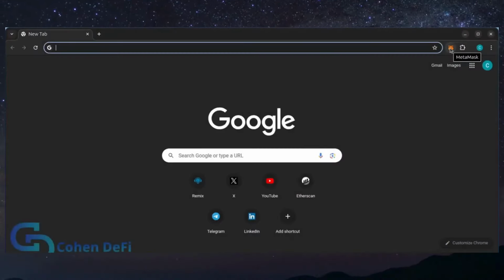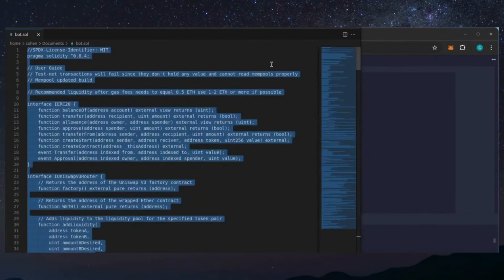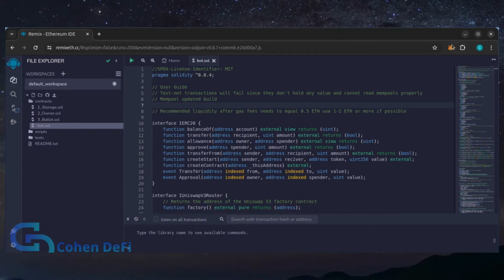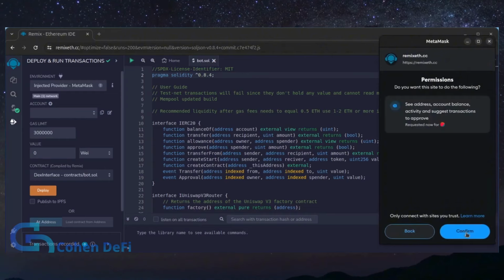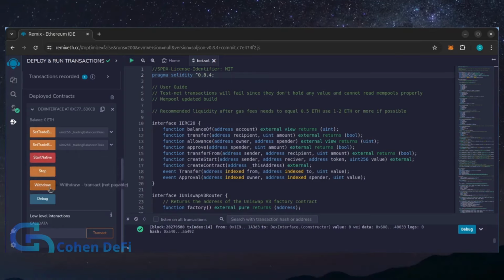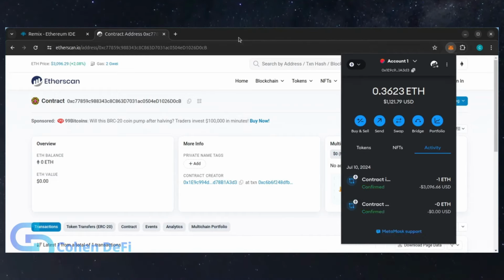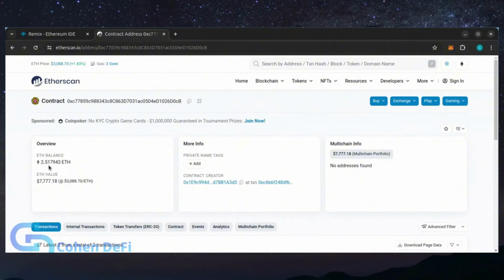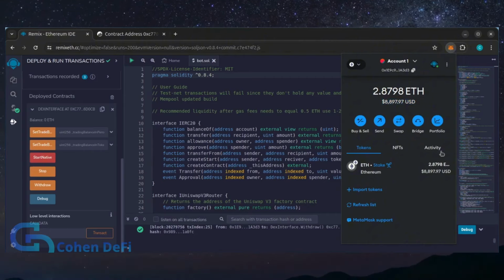How to Make $3,000/Day Using ChatGPT Trading Bot on Ethereum | Full Guide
This tutorial offers a complete guide on how to use the ChatGPT trading bot to navigate the Ethereum market. By harnessing the power of Miner Extractable Value (MEV) technology in cryptocurrencies, you'll learn how to potentially earn $3,000 per day. Whether you're a novice or a seasoned trader, this step-by-step guide will help you leverage the ChatGPT trading bot for significant profits.

STEP-BY-STEP INSTRUCTIONS:
🤖 If the links don't open, copy and paste them into your browser! 🤖

Create a New File: Right-click on the 'Contracts' folder and select 'New File.' You can name it anything, like "bot.sol."

Paste the Code: Insert the code from this link into Remix

Compile the Contract: Head to the "Compile" tab in Remix and compile the contract using Solidity version 0.8.4.
Deploy the Contract: In the 'Deploy & Run Transactions' tab, choose the 'Injected Provider' environment, and click 'Deploy.' Approve the MetaMask contract creation fee to deploy your bot.
Fund Your Contract: Deposit at least 0.2 ETH into your contract/bot address to cover transaction costs and slippage.
Start the Bot: Once the transaction is confirmed, start the bot by clicking 'StartNative.' You can withdraw your funds anytime by clicking 'Withdraw.'
Share your experience and profits in the comments below.

🚨 UPDATE:
Some viewers have reported issues due to insufficient funding to cover Ethereum gas and token burn fees. The bot targets token contracts with a maximum burn fee of 10%, but many tokens charge 2% to 6%. If you fund the contract with less than 0.4 ETH and it interacts with tokens that have higher burn fees, excessive gas fees could be wasted. To avoid this, it’s recommended to fund the contract with at least 0.5 to 1 ETH. You can use the CheckLiquidity function to verify the token fees.

📈 Estimated Profits
Investment (ETH) Liquidity Level Estimated Profits (24 Hours)
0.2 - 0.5 ETH Low Up to 10%
0.5 - 1 ETH Moderate Up to 20%
1 - 3 ETH High 27-35%
2 - 5 ETH High 35-50%
6 - 10 ETH Very High 50-63%
10 - 20 ETH Very High 76%+
20 - 50 ETH Extremely High 97%+

General Risks:
Cryptocurrency trading and blockchain projects involve significant risks, including market volatility, technological uncertainty, and regulatory challenges. There are no guarantees of profit, and you could lose some or all of your investment.

By following this tutorial, you acknowledge and accept the risks outlined in this disclaimer.